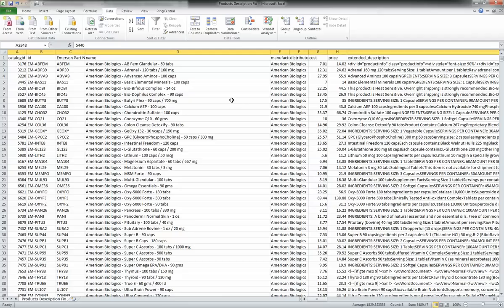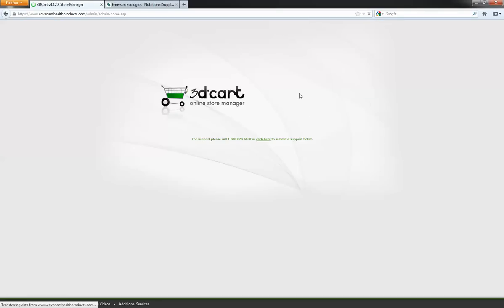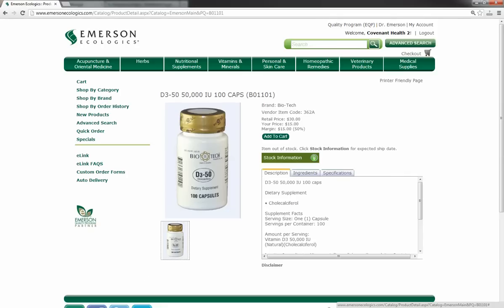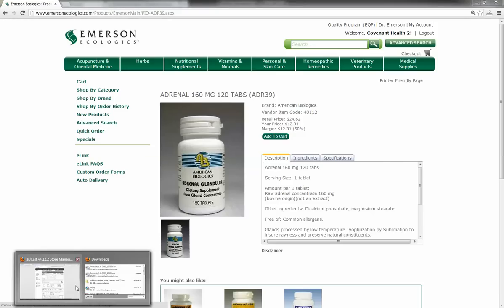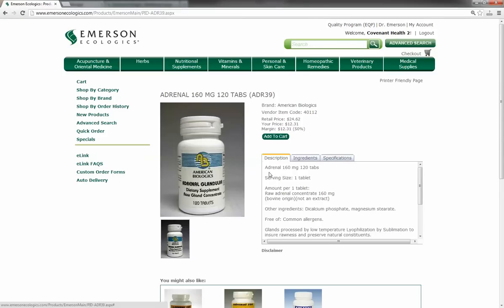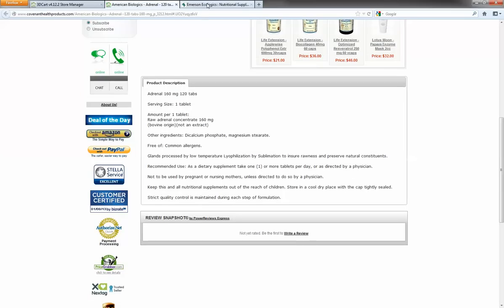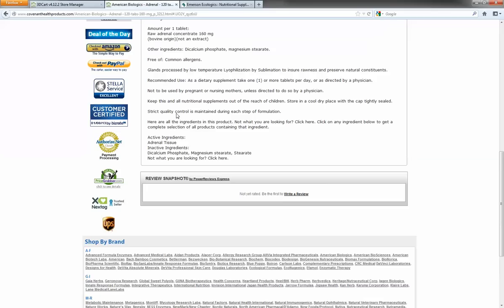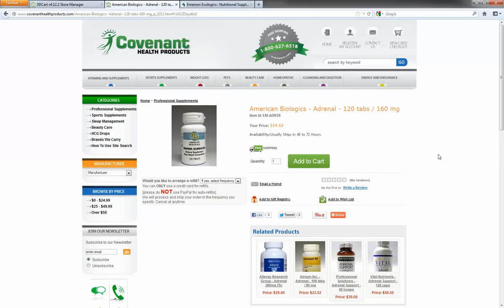1/9/2013 11:24:24 AM